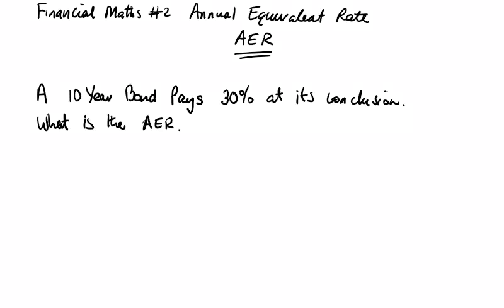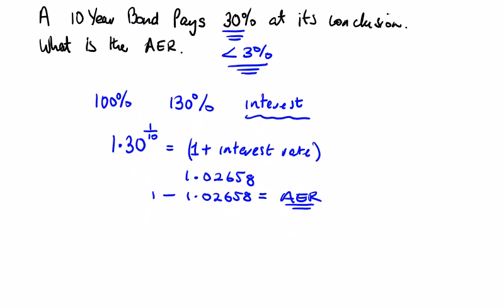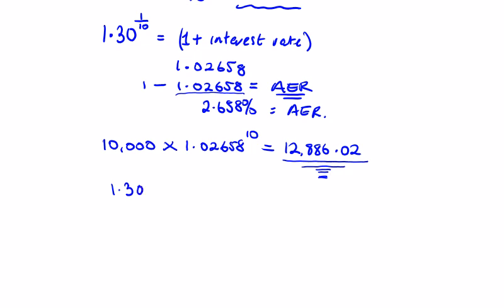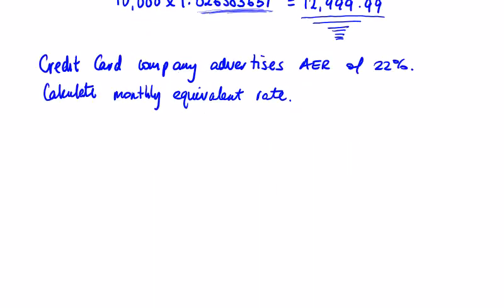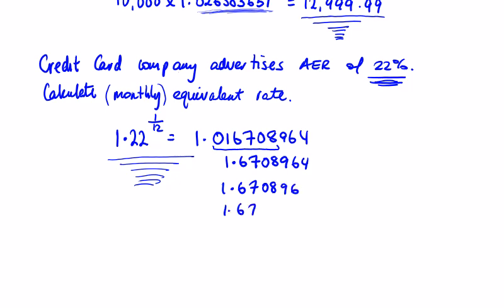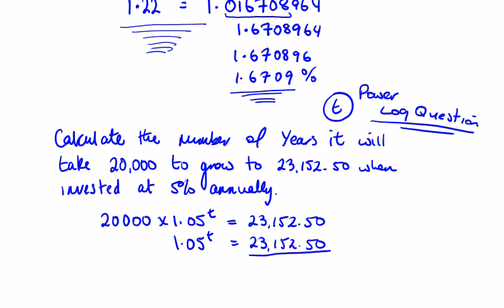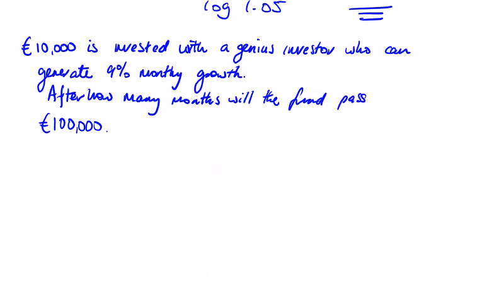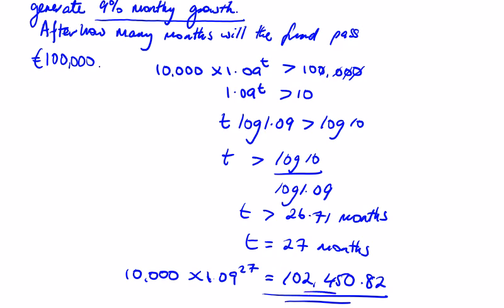Financial Maths #2 AER and Logs to find time